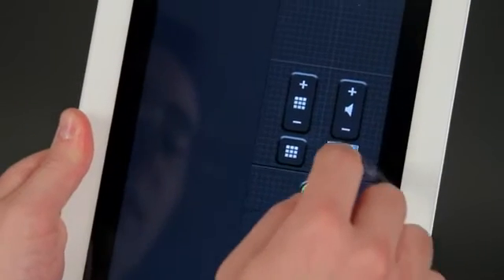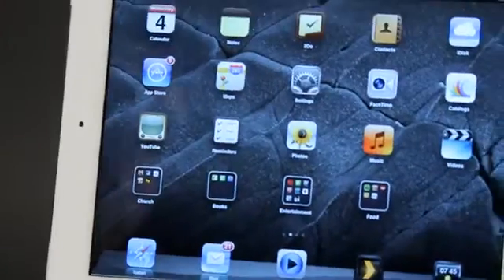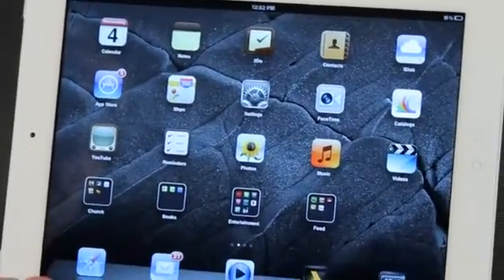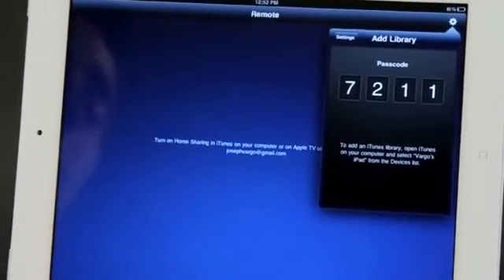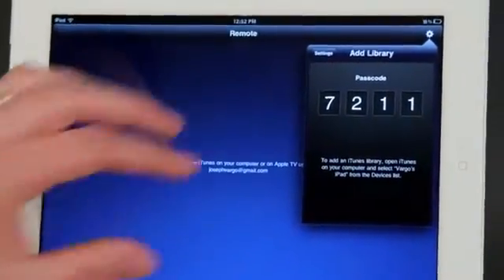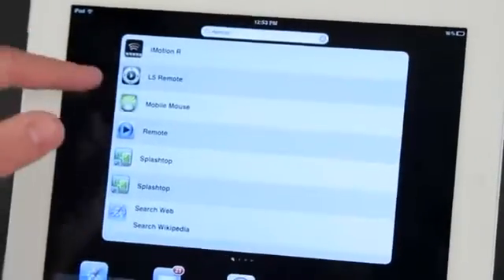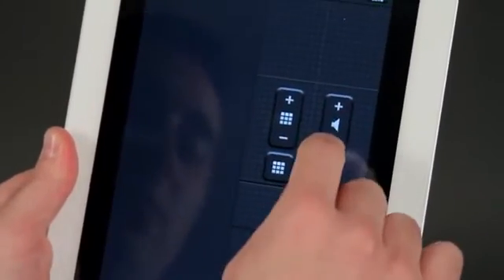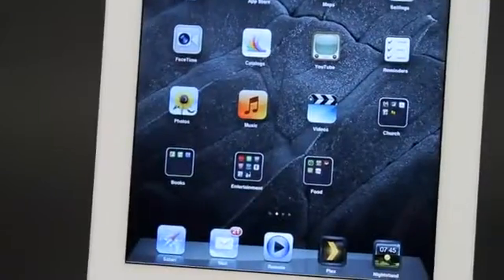How to Make Your iPad a Remote Control for an Entertainment System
How to Make Your iPad a Remote Control for an Entertainment System. Part of the series: iPad Tips. One of the fun things you can do with your iPad is use it as a remote control for your entertainment system. Make your iPad a remote control for an entertainment system with help from an expert who has earned Apple Product Certification in this free video clip.